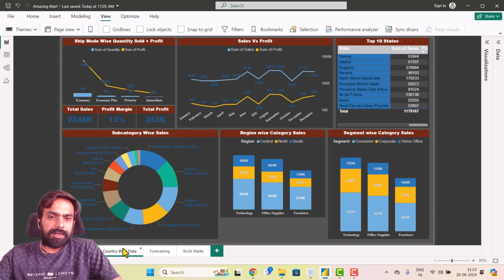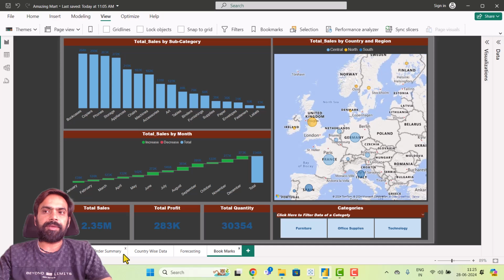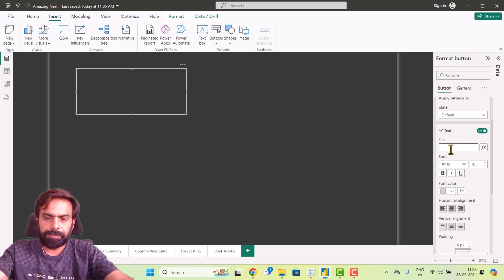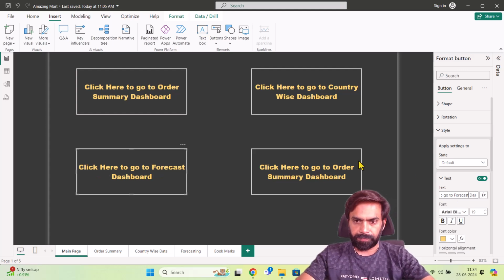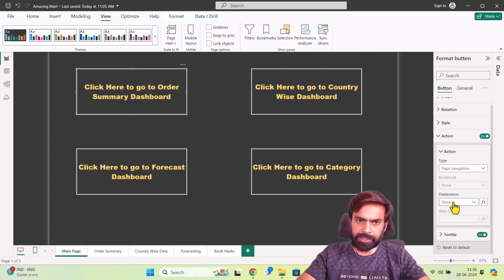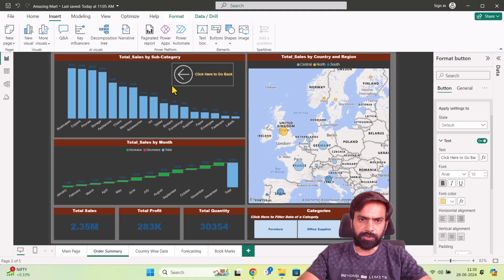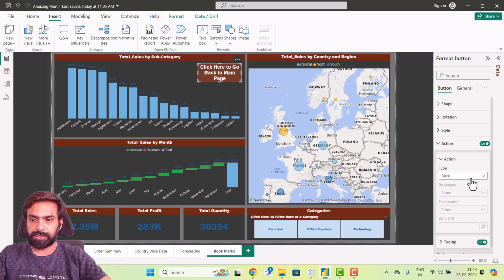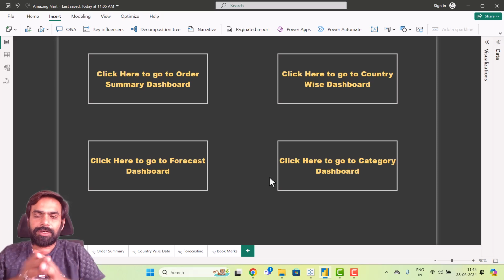Many Dashboards in One Dashboard Power BI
In today's video, we'll explore the powerful capabilities of Power BI, focusing on how you can consolidate multiple dashboards into a single, comprehensive view.

🚀 What's Inside:

An introduction to the concept of merging multiple dashboards into one.
Step-by-step guide on creating a master dashboard in Power BI.
Tips and tricks for effective data visualization and dashboard design.
Real-world examples and use cases to demonstrate the benefits.
Best practices for maintaining and updating your unified dashboard.
Whether you're a data analyst, business intelligence professional, or just starting with Power BI, this video will provide you with valuable insights and techniques to streamline your reporting process and enhance your data analysis skills.

💡 Don't Miss Out:

Learn how to leverage Power BI's features to their full potential.
Simplify your data reporting workflow.
Improve decision-making with a holistic view of your data.